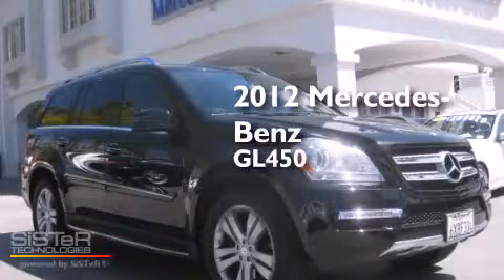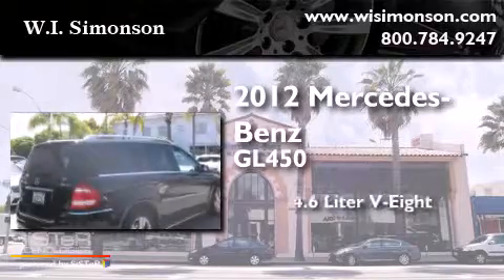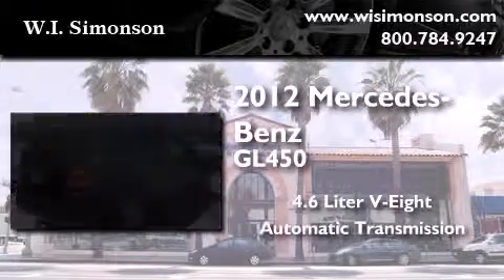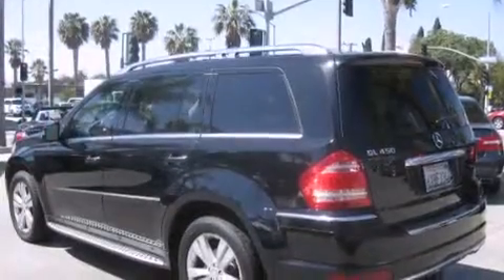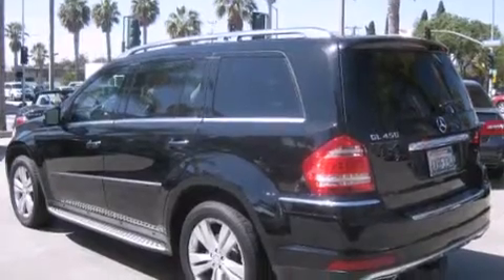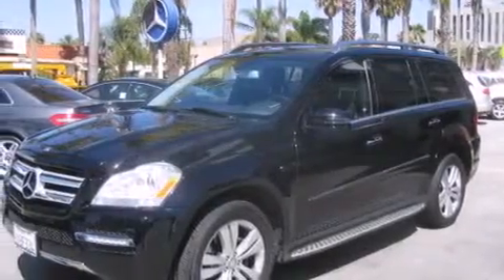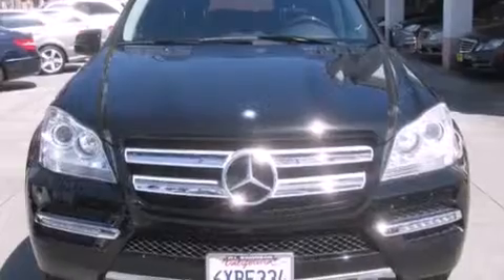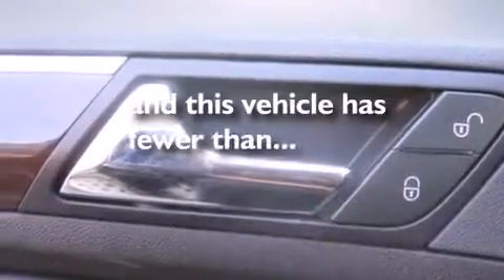Preowned 2012 Mercedes-Benz GL450 (4matic 4dr GL450) Santa M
We have been honored to serve the Santa Monica CA area , we promise that your experience at our dealership will exceed your expectations ! Year : 2012 Make : Mercedes-Benz Model : GL450 Engine : 4.6L V-8 cyl Trans . : Automatic Exterior : Black Miles : 26,268 Interior : Black Stock : LCA802323 W.I. Simonson 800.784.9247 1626 Wilshire Blvd Santa Monica , CA 90403